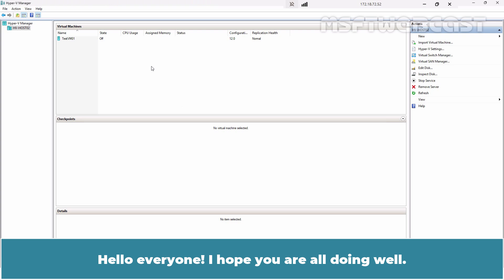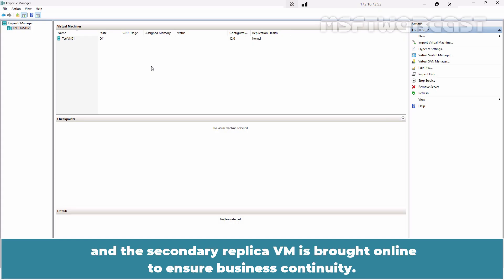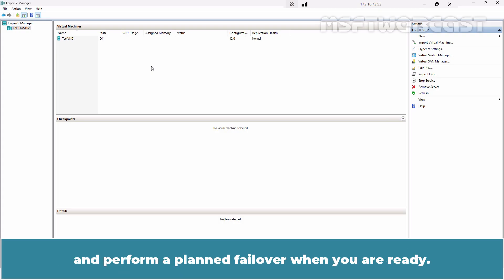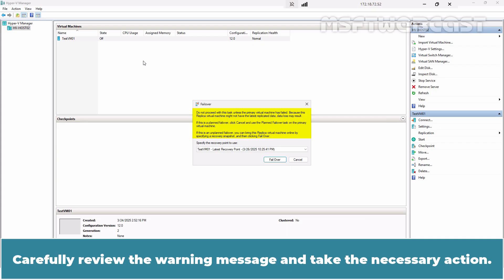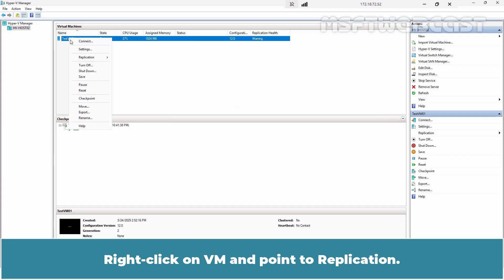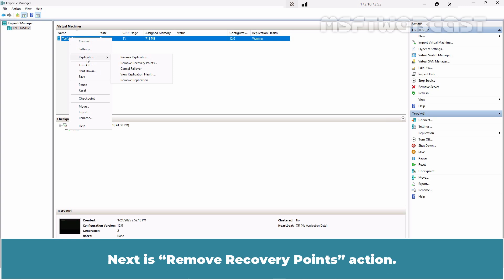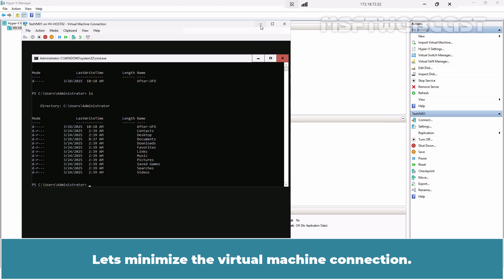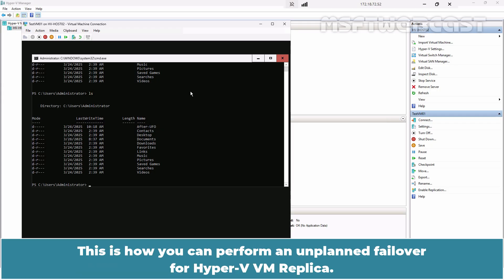44. How to Perform Unplanned Failover Hyper-V Replica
Microsoft Hyper-V Video Tutorials for Beginners:
In this video, we'll guide you through the steps of performing an Unplanned Failover with Hyper-V Replica. An unplanned fail-over is essential when unexpected events, such as hardware failures or critical system issues, require you to switch to your replica virtual machine immediately to minimize downtime.